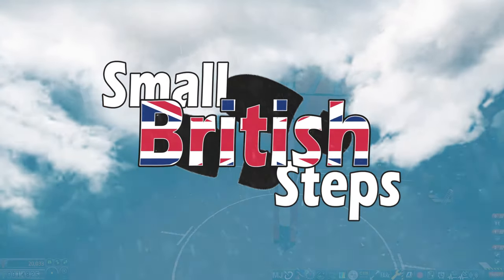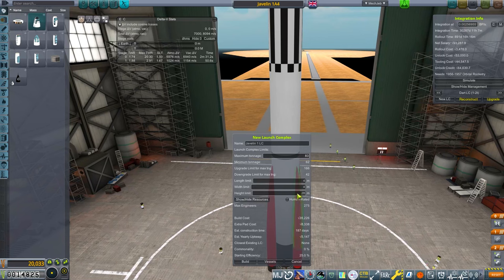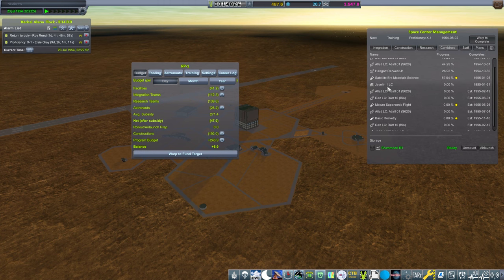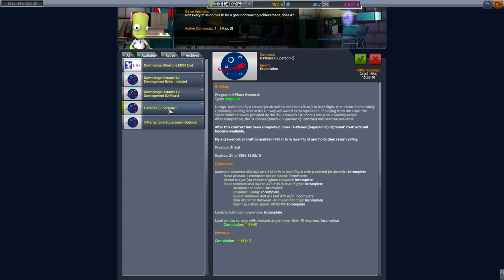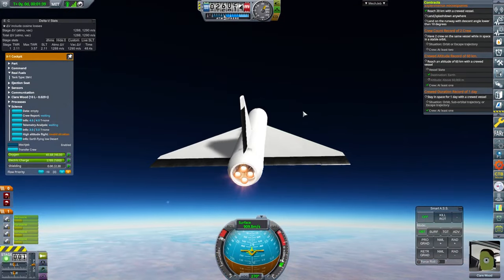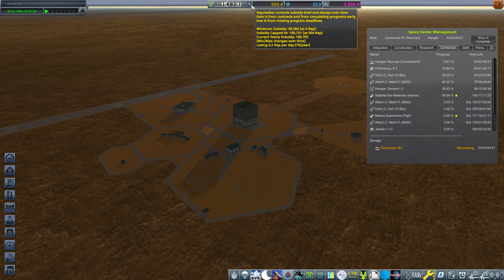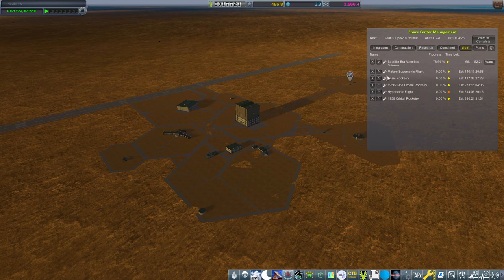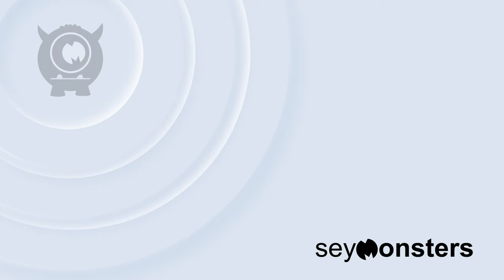WHAT EXPLODED?!? | Small British Steps | 09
With the recent Release of RP-1 Programs and Launch Complexes (PaLC / PLC) for Kerbal Space Program and RP1 / RO / RSS  we are starting a new career mode, no reverting, no respawning, with one extra set of mods (see below). We will be using VERY early UK engine technology to try and get not only a cup of Tea, or a Koala, but maybe even a suitably attired Tea drinker into space, and after that, who knows!! We will be using the earliest Engines the British developed, with their love of Peroxide and a few that were tested but never got their chance to shine! So lets get on with our Small British Steps in Kerbal Space Program 1.12.5 with Making History and Breaking Ground DLC, using the most up to date releases including RP-1 v2 and associated mods...

If you would like to play along, check out the installation guide below and the additional UKSPACE folder below that.

INSTALLING RP-1

UK ENGINES MOD
-Download from the below link, click on the 'code' button and select 'Download Zip' then open zip and past UKSPACE folder and contents into your Game Data folder in KSP